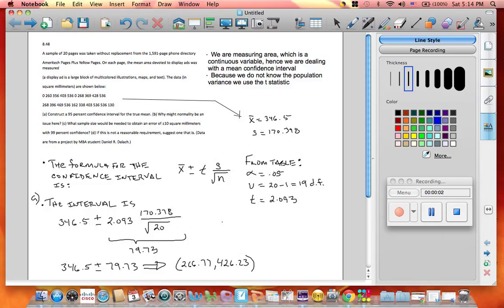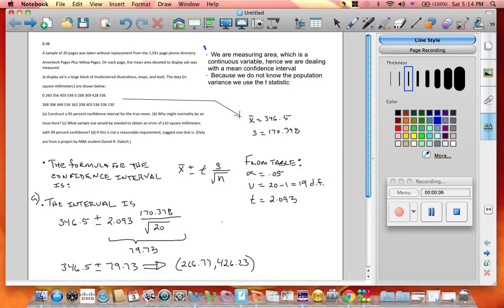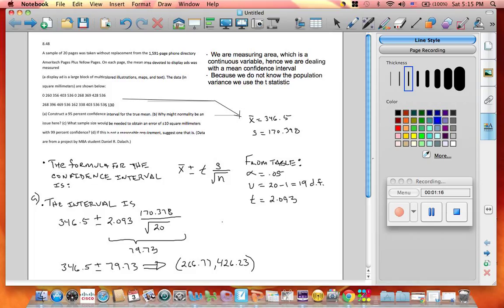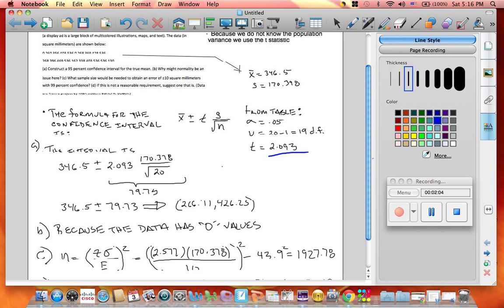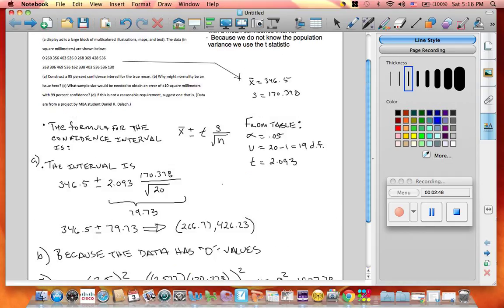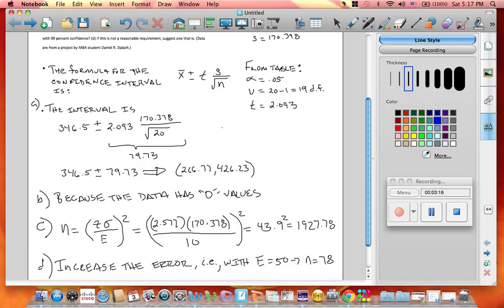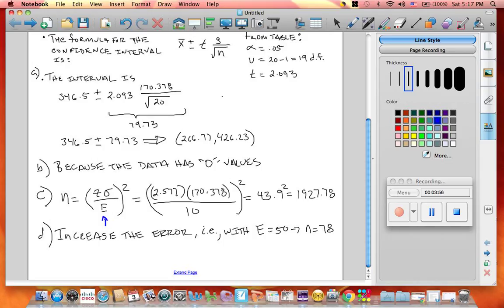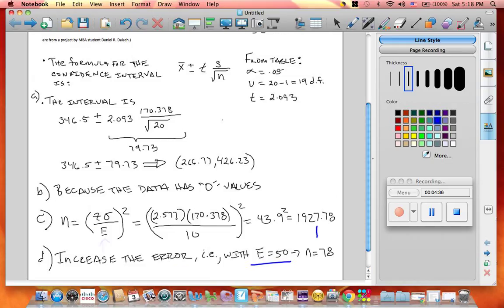8 48 w expl Res342